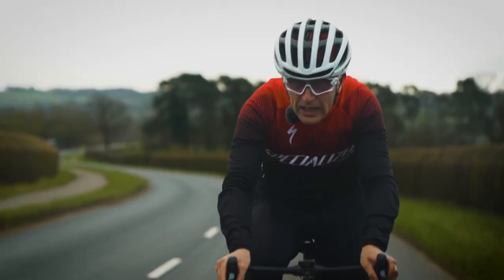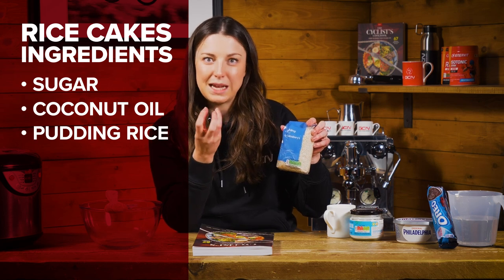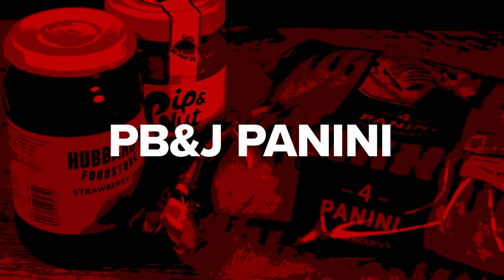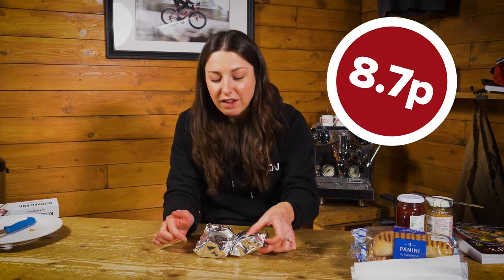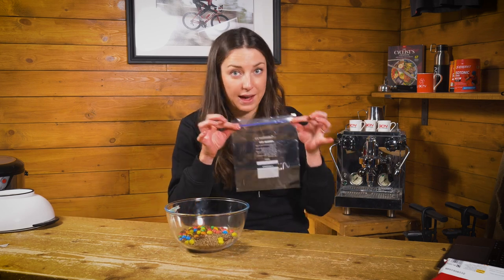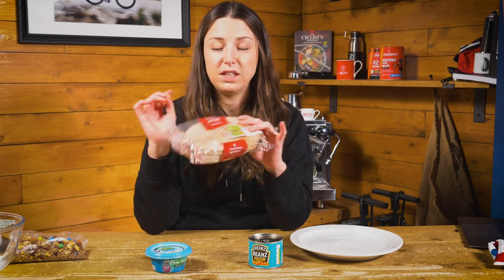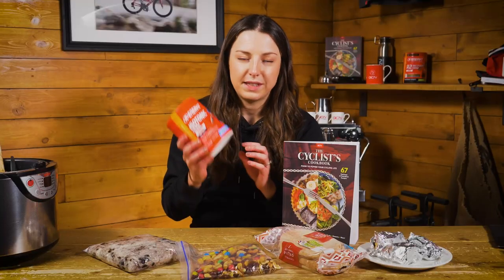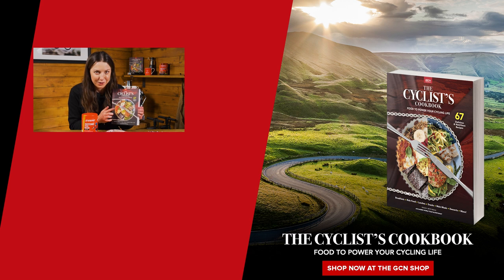Cheap & Easy Snacks To Make For Your Bike Rides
Cycling nutrition doesn't need to be expensive, so Manon has decided to share with you a few of her favourite budget snacks from The Cyclist's Cookbook to take on a bike ride. They are all super easy to make and really tasty too. Get the right fuel without needing to spend big!

0:00 Intro
1:00 Rice Cakes (Part 1)
2:46 PB&J Panini
4:12 Gravel Mix
5:54 Post Ride Beans & Tuna Pitta
6:52 Rice Cakes (Part 2)

What snacks do you like to take on your rides? 💬

Meander - Jobii
Let You Go (Daxten Remix)
Bryant Bark - Dylan Sitts
The Ace - Ballpoint